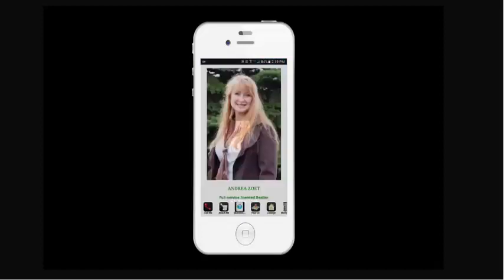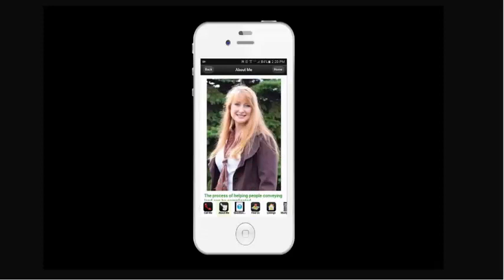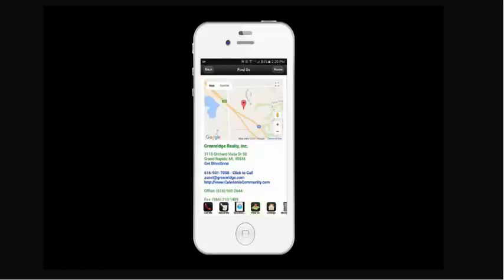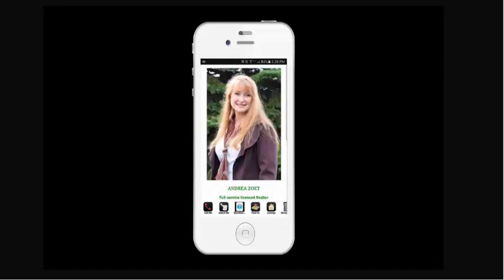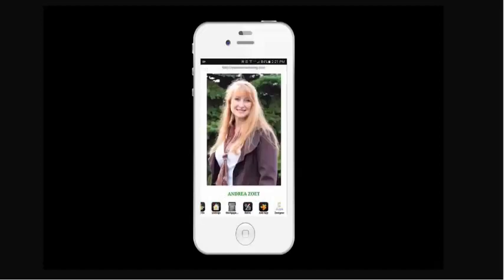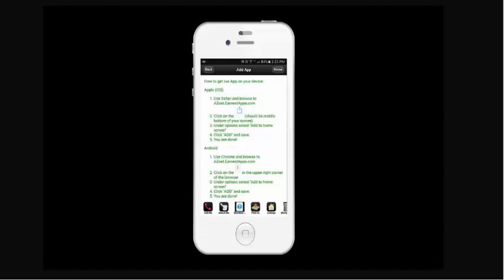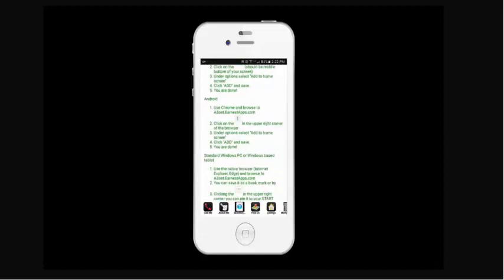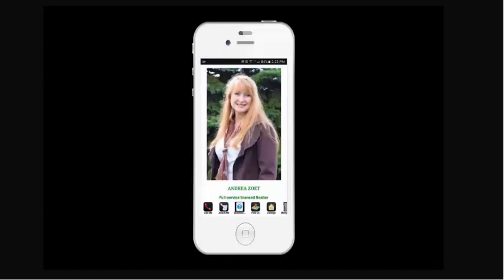Intro to RealtorApp.Biz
Learn more about how a web app can help you build your business as a realtor.